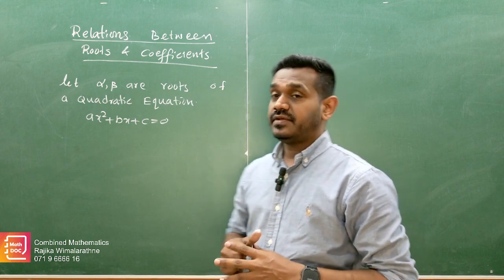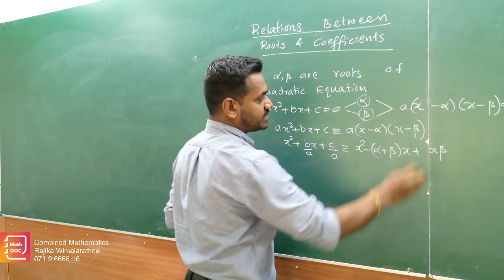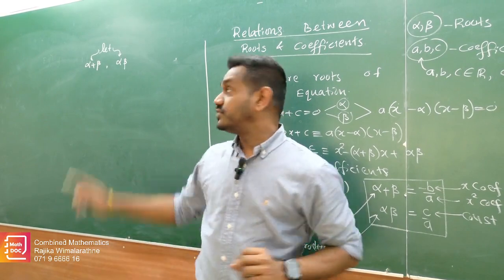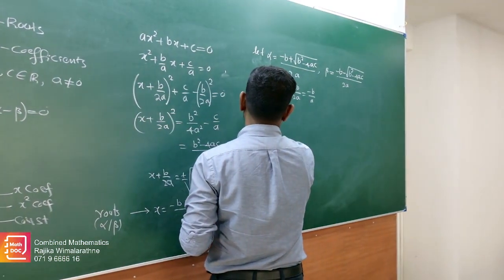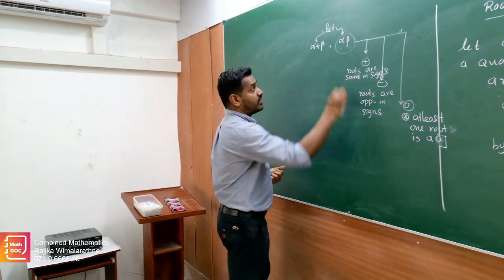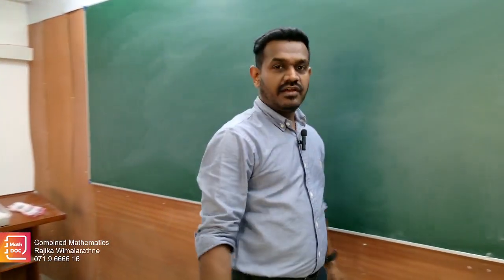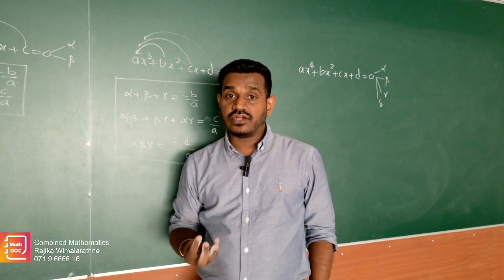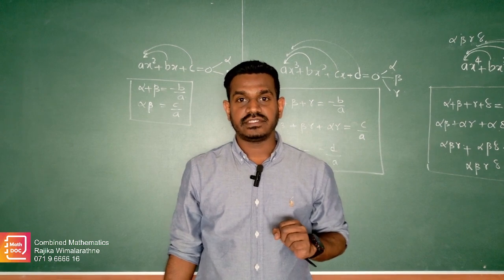T - Quadratics | J2J Hybrid | How to analyze relations between roots & coefficients